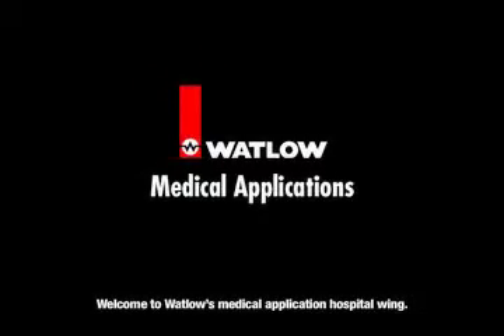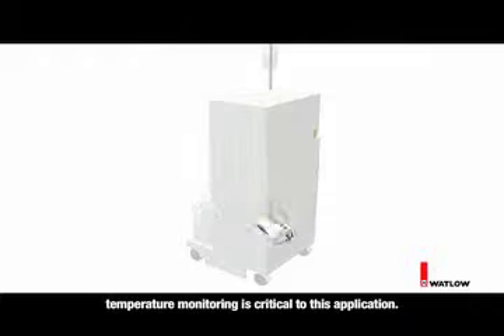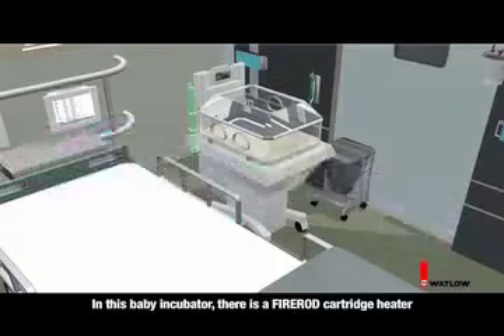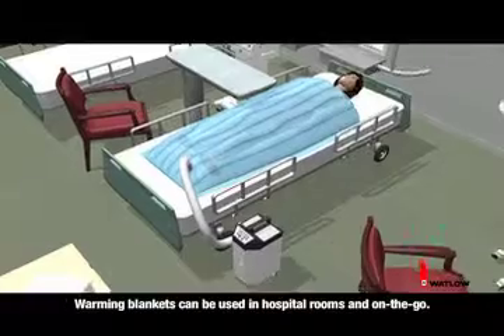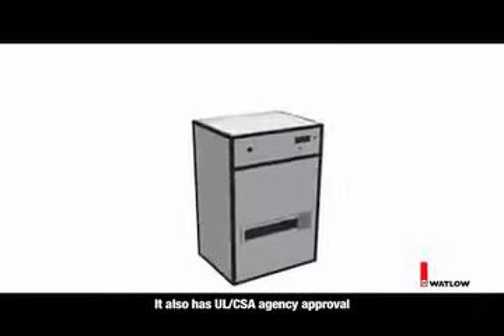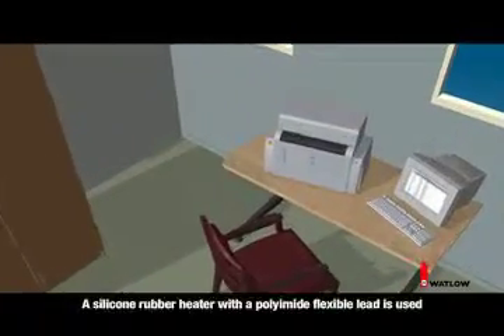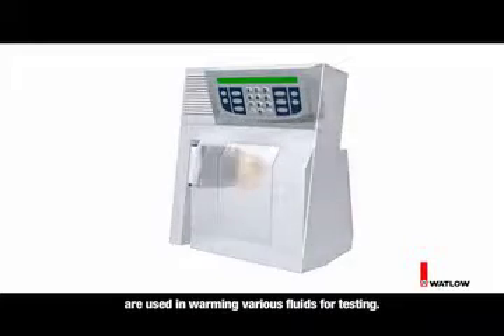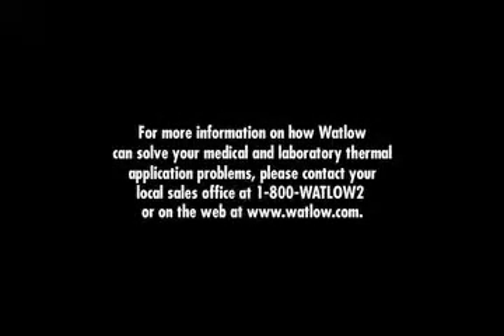Watlow Medical Applications